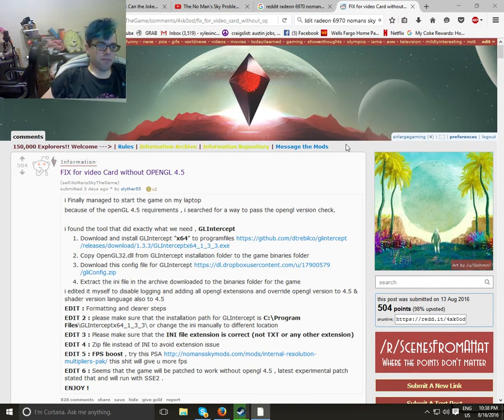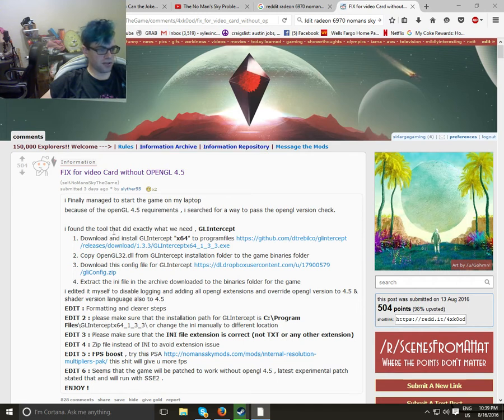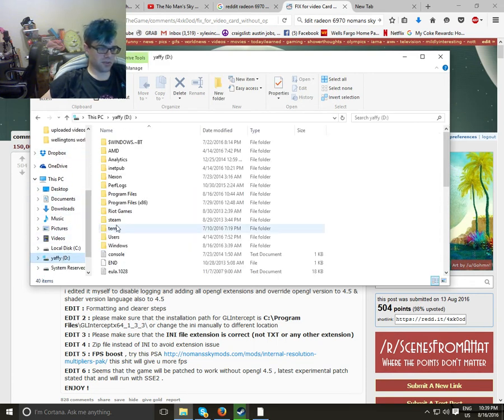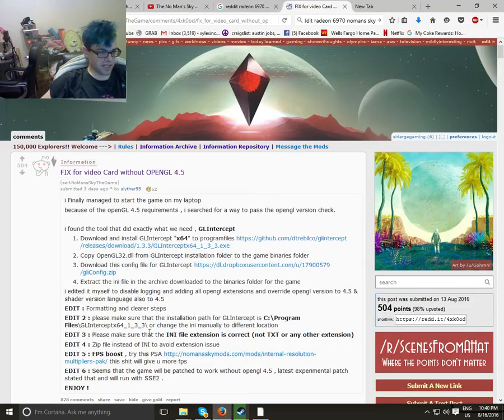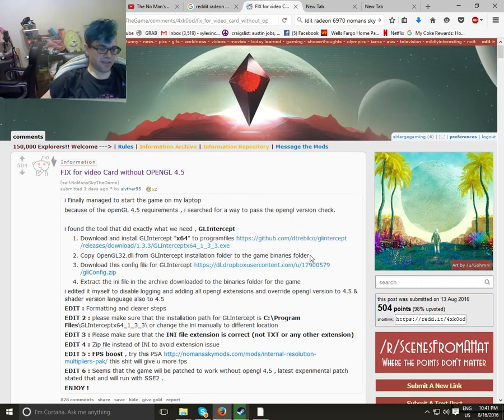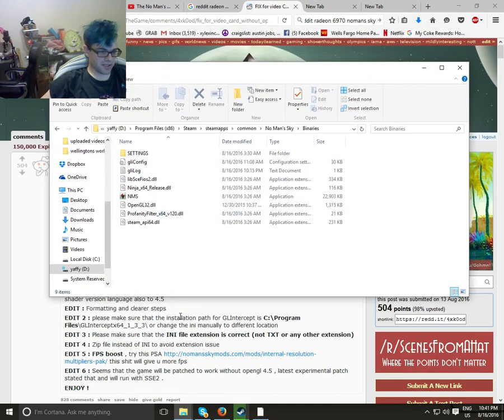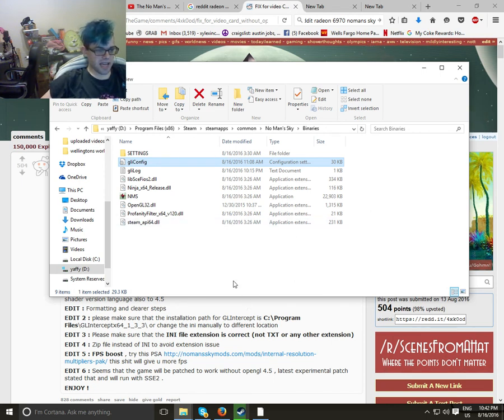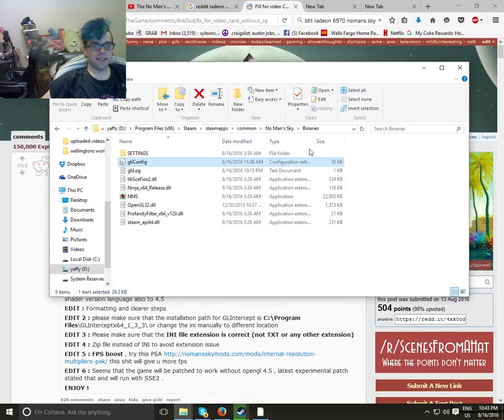How To Fix The White Screen Crash In No Man's Sky